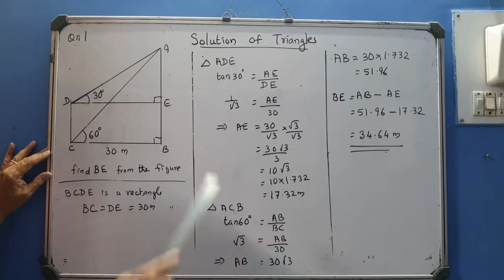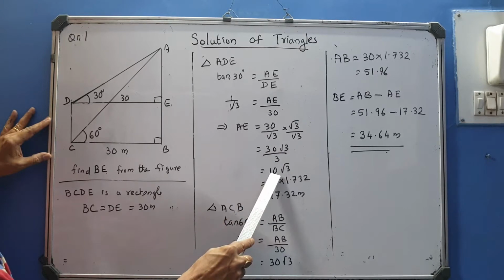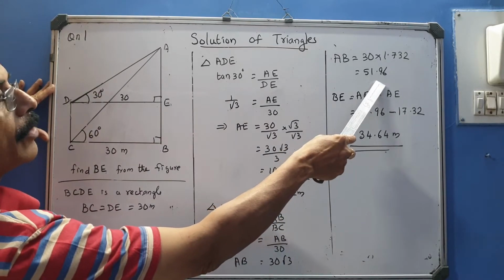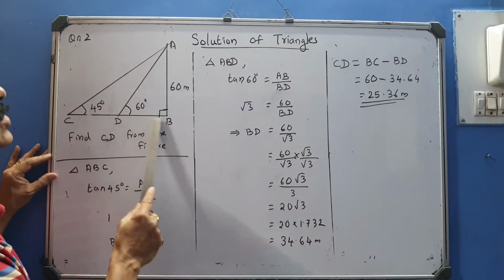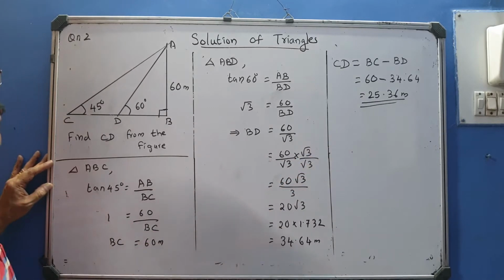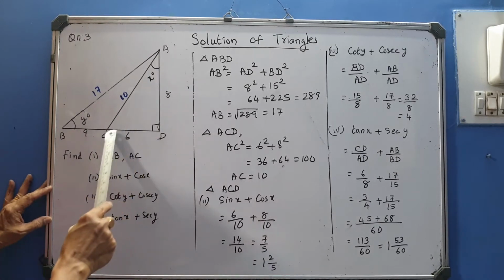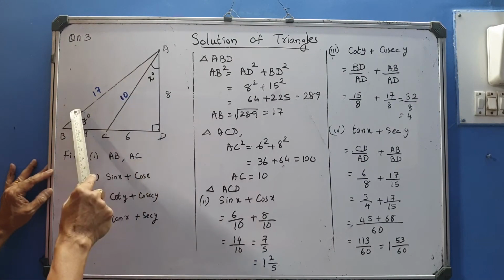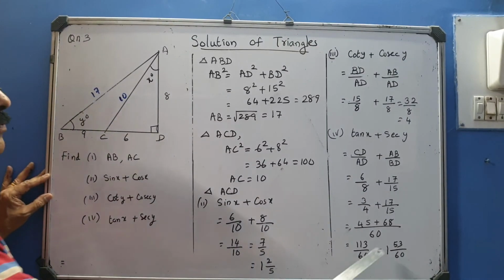20 April 2020